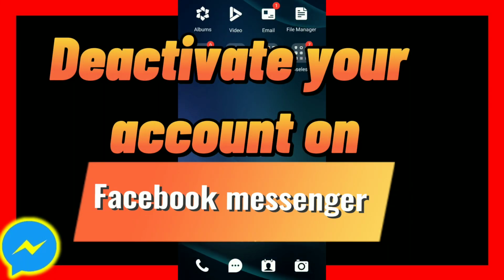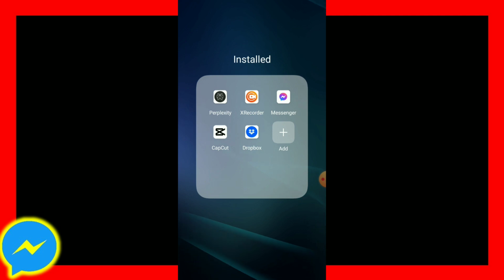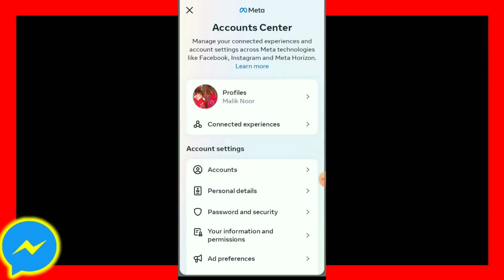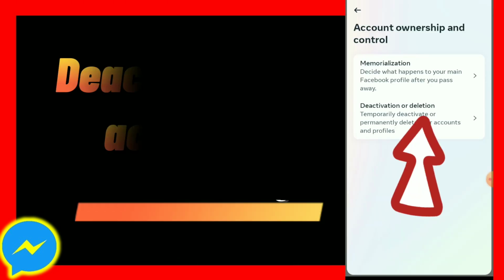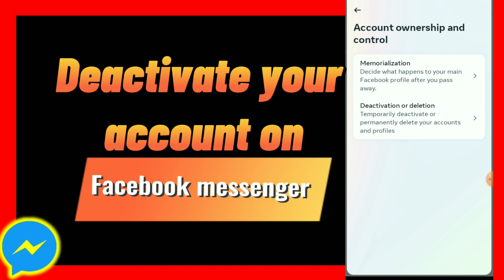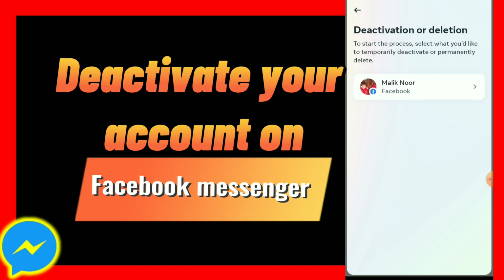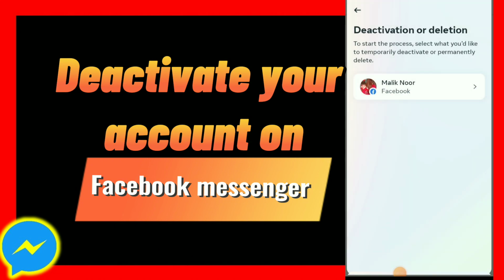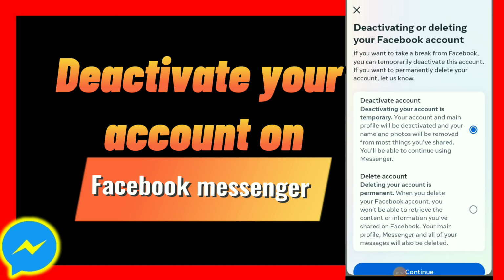How to Deactivate Your Account on Facebook Messenger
Deactivate Your Account on Facebook Messenger | Disable, Turn Off, Shut Down
Queries Solved: Deactivate Facebook Messenger, Disable Messenger Account, Turn Off Messenger

Hey there! In this video, we'll show you how to deactivate your account on Facebook Messenger. If you're looking to disable your Messenger account, turn off Messenger, or shut down your account, you've come to the right place. We'll walk you through the steps to ensure your account is deactivated properly.

By deactivating your Messenger account, you can take a break from the app without losing your data. So, if you're ready to deactivate your account, follow along with our easy step-by-step guide.